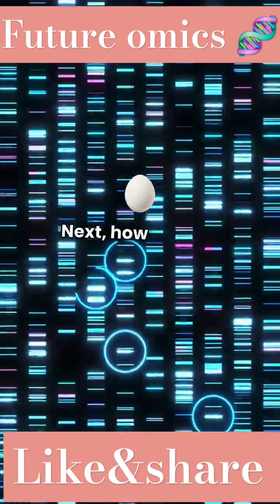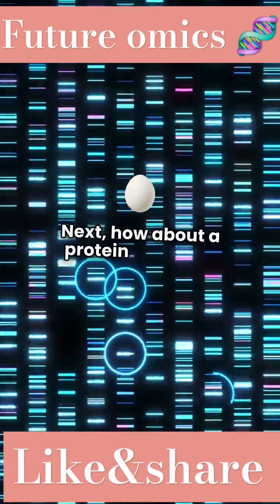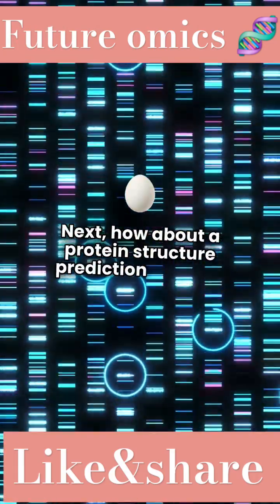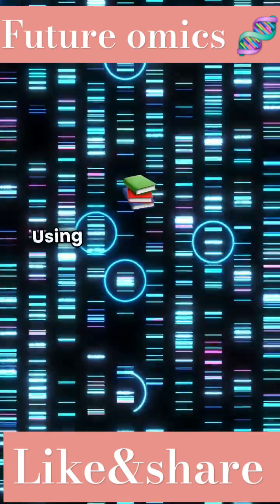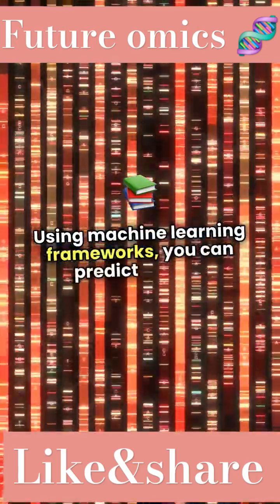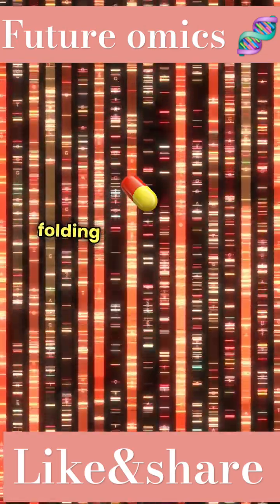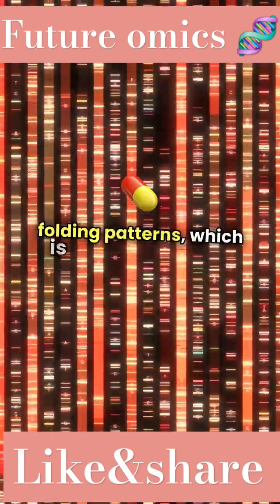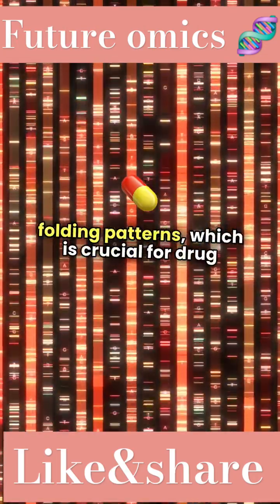Top 5 Bioinformatics Project Topics using Python